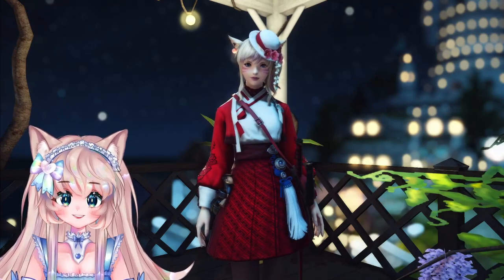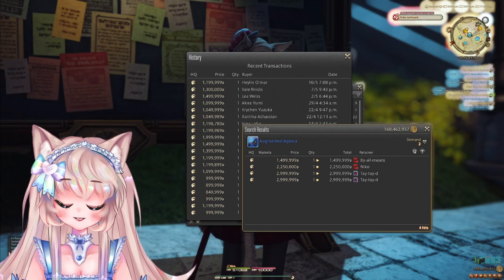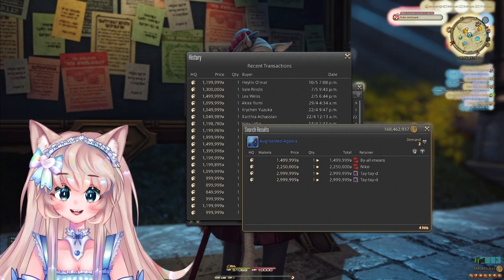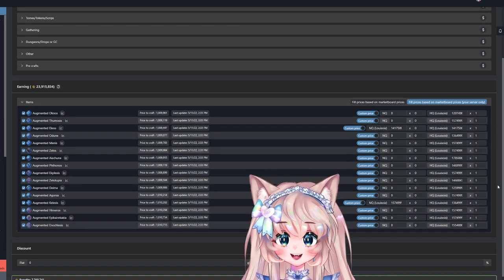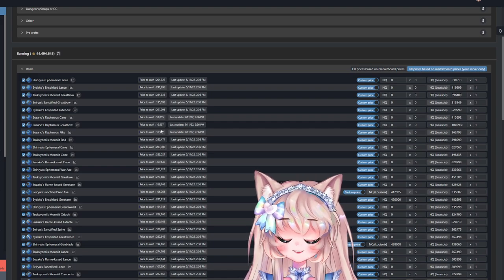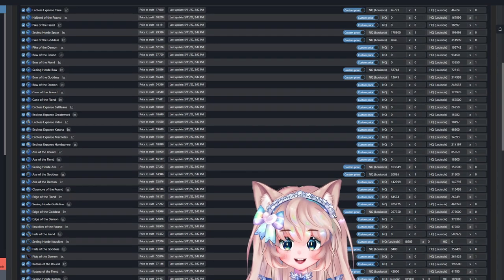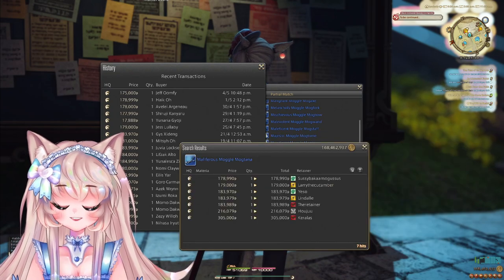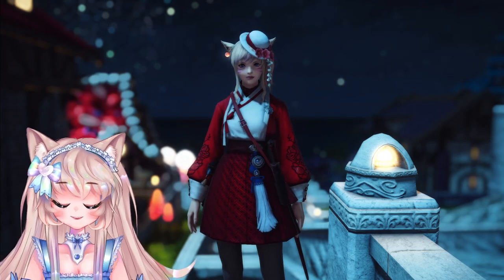Are Crafted Weapons Worth It? - Niche Markets #1 | High/Mid/Low Budget | FFXIV Gilmaking 2022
🎀💎Helllloo everyone ! Today we’re going over crafted weapons, which, are one of my favorite markets that people tend to overlook, since it's a more of a slow, but steady market~

I’ll included lists, recommend items and everything else in the description below!

💎 Chapters 💎

00:00 - 00:49 - Intro

      00:49 - Primer

      01:12 - Shadowbringer + Stormblood Crafted Weapons ( Pros and Cons)

      04:10 - Shaowbringers Crafted Weapon List - High Budget

      05:33 - Stormblood Crafted Weapon List- Mid Budget

      06:20 - Heavensward Crafted Weapons

      07:08 - Heavensward Crafted Weapon List - Mid to Low Budget

      08:16 - ARR Crafted Weapons

      09:17 - ARR Crafted Weapon List - Low Budget

      09:55 - Intermediates

10:17 - Closing thoughts

Gil Resources in the Resources From the Resources Channel!

💎 Support Me! 💎

▬▬▬▬▬▬▬▬▬▬🎀💎 CREDITS 🎀💎▬▬▬▬▬▬▬▬▬▬

▬▬▬▬▬▬▬🎀💎 TAGS 🎀💎▬▬▬▬▬▬▬▬

FFXIV
FFXIV 6.1

FFXIV Prep List

FFXIV 6.1 Gilmaking

FFXIV new patch gilmaking
FFXIV 6.1 Gilmaking Prep

FFXIV Crafting

FFXIV Crafting Gilmaking

FFXIV Mounts

FFXIV Gilmaking

FFXIV Crafted Weapons

FFXIV Niche

FFXIV Niche Markets

FFXIV Niche Gilmaking

FFXIV Easy Gilmaking

FFXIV Easy Gil

FFXIV More Gil

FFXIV Easy Crafting

FFXIV How To Make Gil Easy

FFXIV How To Make Gil 2022

Final Fantasy 14 Gilmaking

Final Fantasy 14 Gilmaking Endgame

Final Fantasy 14 Gilmaking with Crafting
New To Final Fantasy
How To Make Gil
How To Make Gil Endwalker
Endwalker